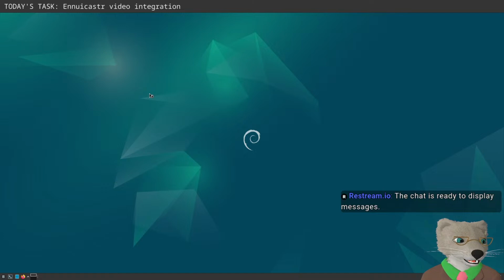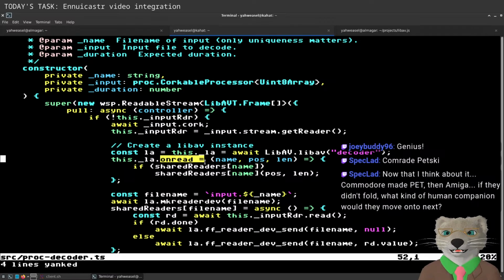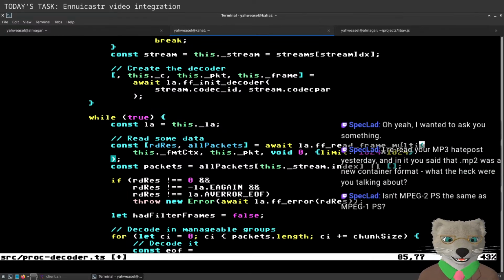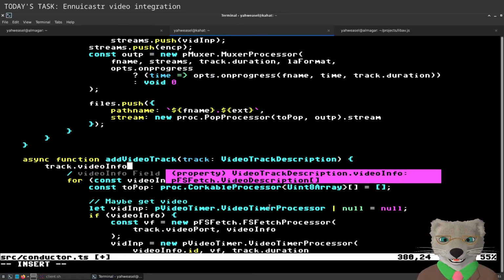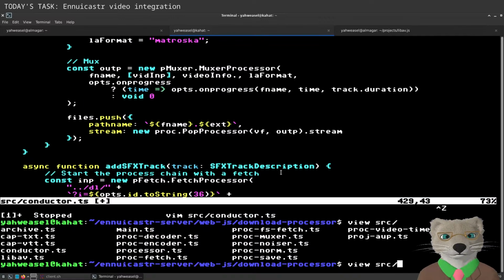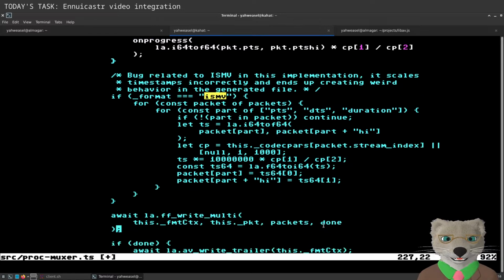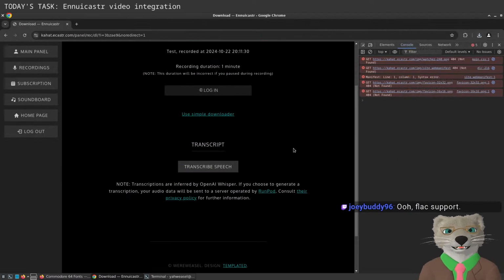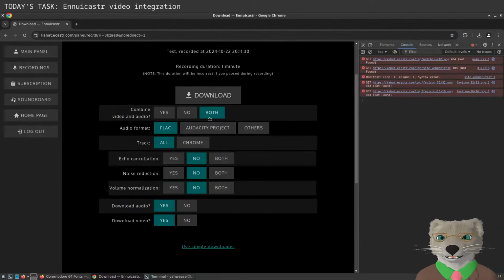Ennuicastr dev hour